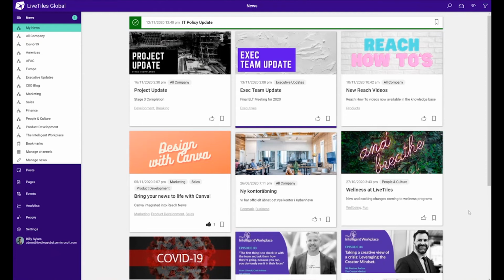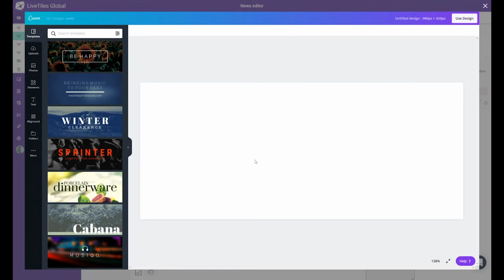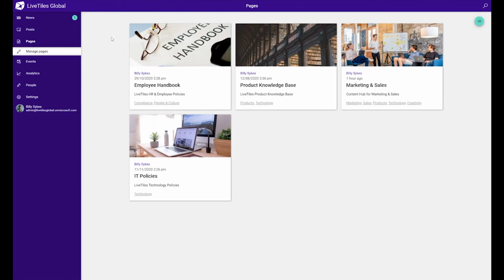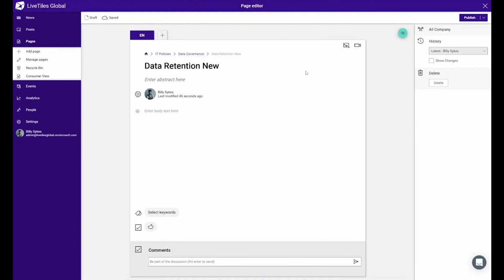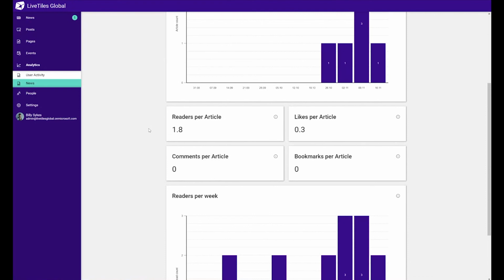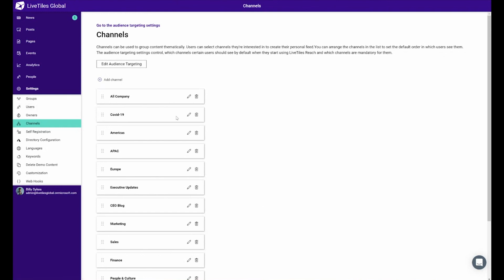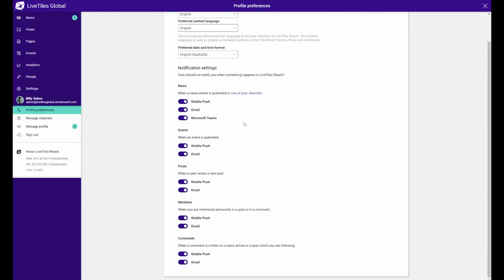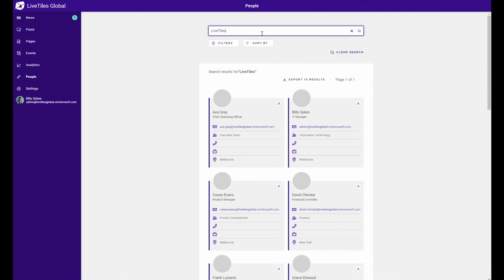LiveTiles Reach Product Walk Through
Bring communications and company culture to firstline workers with LiveTiles Reach.

Reach is an internal communications app and pocket intranet that boosts engagement, retention, and connection for all employees, regardless of where they work. Reach’s user experience is clean and easy to navigate. Reach makes it easy for anyone to create fun, engaging news items to share with the team.

This product walk-through will show you how Reach makes communicating with an entire workforce easy. We will discuss:

The ability to target news to specific audiences
 Creating personalized newsfeeds
 Commenting, liking, and sharing news items
 Using imagery and video creatively to engage readers
 Branding your feeds
 Approval and scheduling